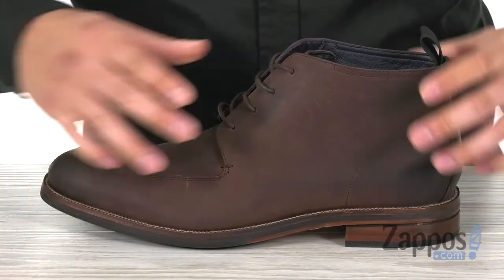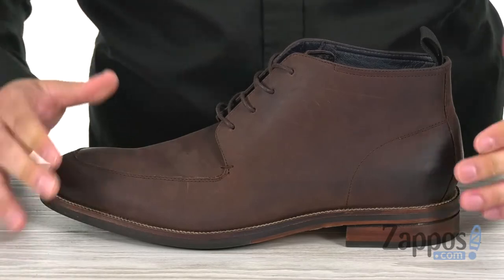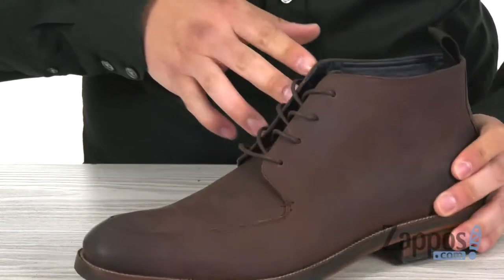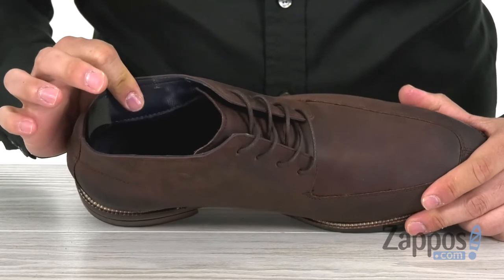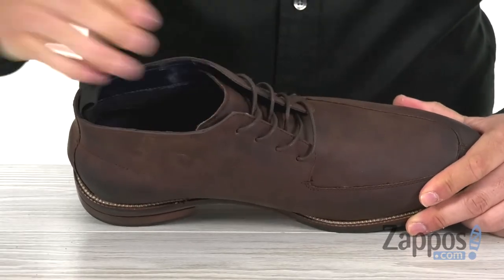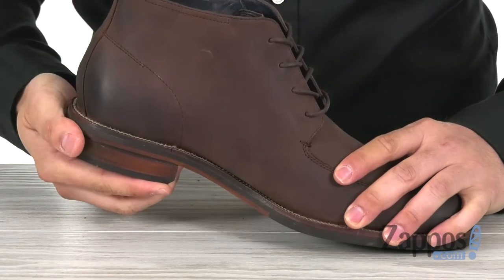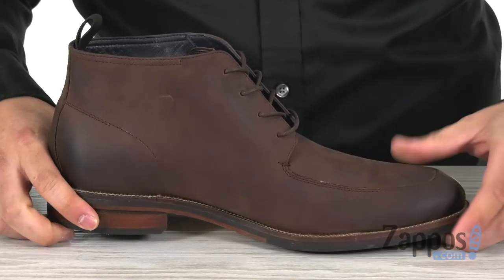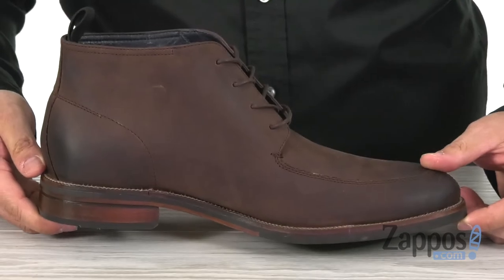Cole Haan Wagner Grand Apron Chukka SKU: 9159065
Spruce up your work week attire with the striking Cole Haan&reg; Wagner Grand Apron Chukka boot.
Leather upper.
Round toe with split apron stitching.
Man-made lining.
Cushioned stationary insole.
Stacked wood-grain heel.
Man-made outsole.
Imported.